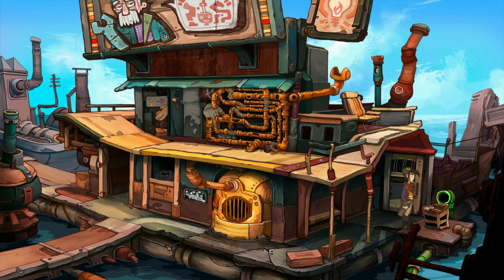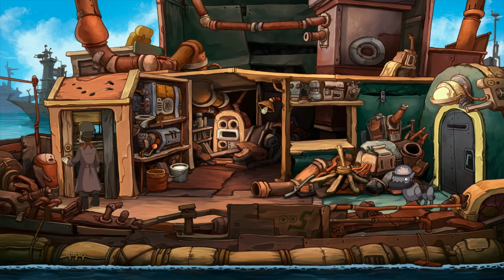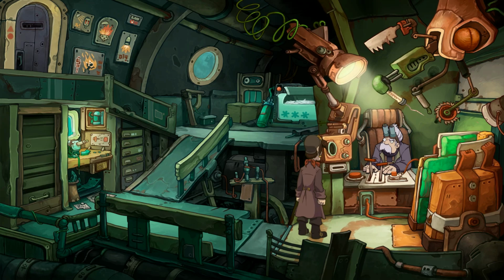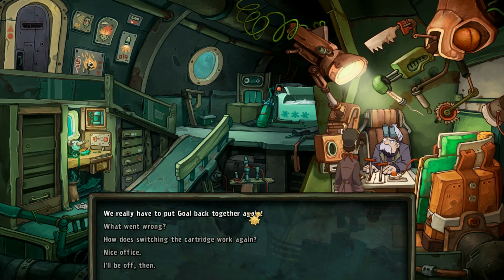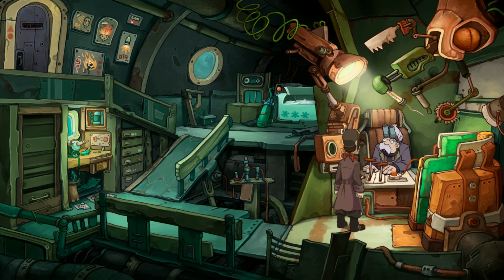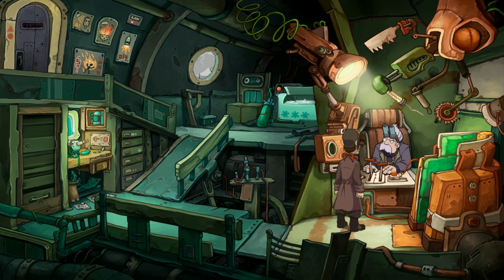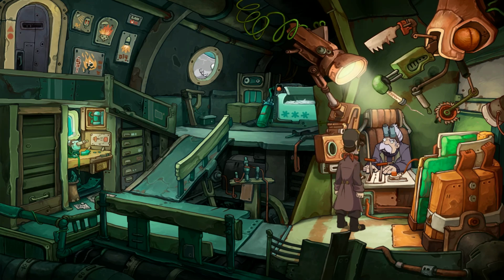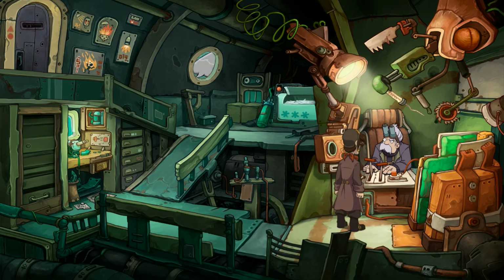Deponia The Complete Journey - Chaos on Deponia Part 1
No Commentary Playthrough of Deponia the Complete Journey

Junk, junk and even more junk. Life on the trash-planet Deponia is anything but a walk in the park. No surprise that Rufus had enough of that and hatches one ludicrous plan after the other to escape this bleak place.

DEVELOPER: Daedalic Entertainment
PUBLISHER: Daedalic Entertainment